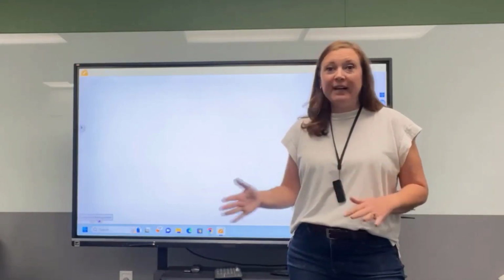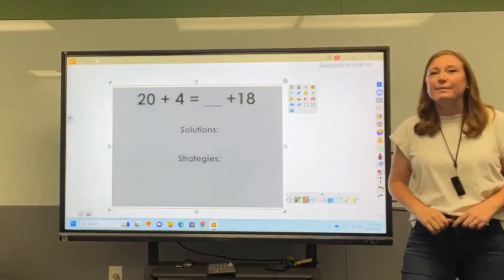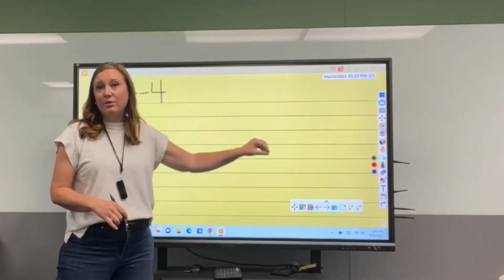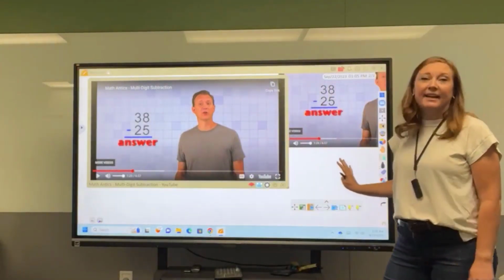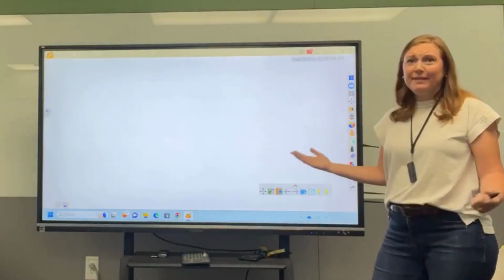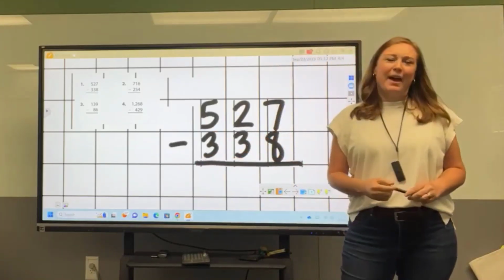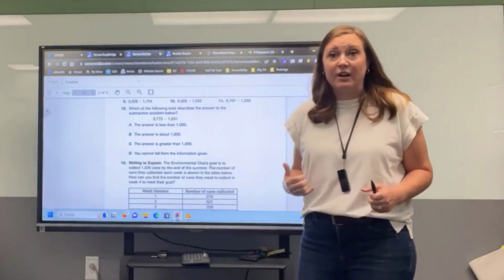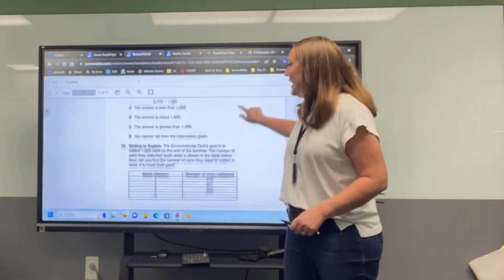Grades 3-5 Demo Lesson Teaching Savvas with a ViewBoard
This lesson uses 4th grade resources from Savvas to demonstrate how to take notes, have students participate using Participate Mode, screenshot problems from the student book to annotate on, and more!